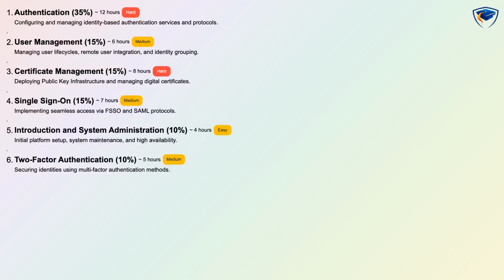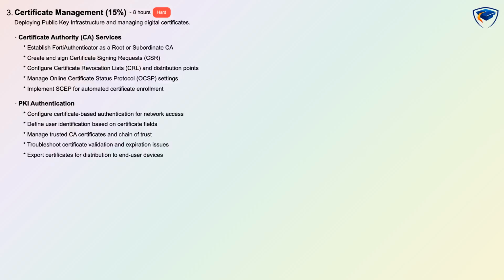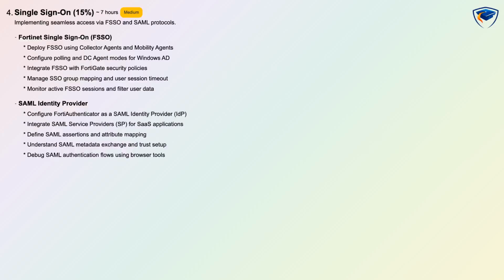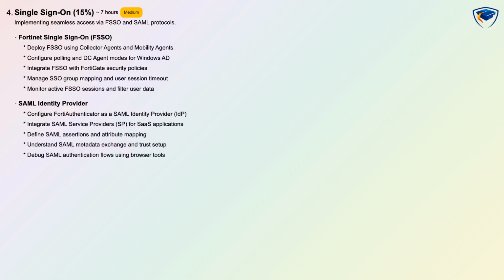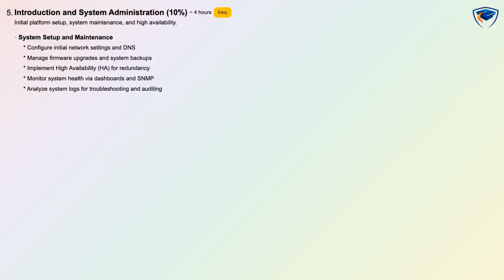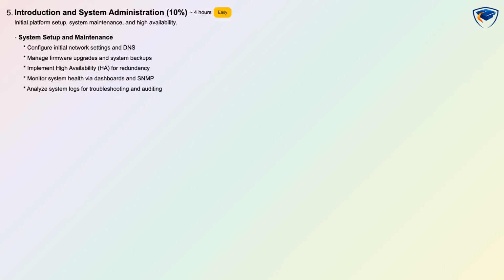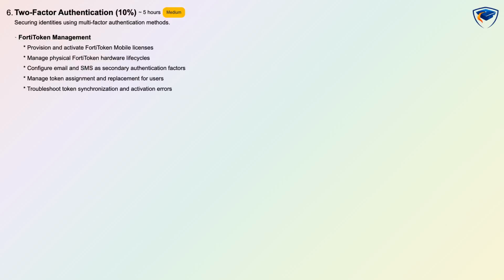Fortinet NSE6_FAC-6.1 Exam Syllabus Breakdown: Unlock Your Fortinet Advanced Security Expertise in 1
Unlock the secret to acing the Fortinet NSE6_FAC-6.1 exam with our comprehensive syllabus guide, expertly crafted to give you a competitive edge over traditional study materials. In this video, we'll dive into the essential topics and provide you with a clear roadmap to exam success.

The Fortinet NSE6_FAC-6.1 exam is a crucial step in securing the Fortinet NSE 6 - FortiADC 6.1 certification, and our Exam Prep guide is here to help you master the required skills. In this video, we'll take you through a detailed Syllabus Breakdown, highlighting key concepts and topics that you need to focus on.

Core Topics Covered:

- Domain 1.0: Fundamentals (10% of exam questions)
  - FortiADC Product Overview

- Domain 2.0: Deployment and Management (15% of exam questions)
  - Deployment Modes and Best Practices

- Domain 3.0: Conducting Layer 4 - 7 Configuration (30% of exam questions)
  - Layer 4-7 Features and Configuration
  - SSL/TLS Offloading and more

- Domain 4.0: Advanced Features and Integration (20% of exam questions)
  - Global Server Load Balancing
  - Link Load Balancing and more

- Domain 5.0: Security and Authentication (15% of exam questions)
  - Security Features Overview

- Domain 6.0: Operations and Monitoring (10% of exam questions)
  - Performance Monitoring and Maintenance

As we go through the Study Guide, our expert instructor will provide valuable Certification Tips and insights to help you make the most of your exam preparation.

Boost your score with Exam Sale practice questions and study guides, specifically designed to help you master the Fortinet NSE6_FAC-6.1 exam and achieve your certification goals. Watch now and get one step closer to becoming a Fortinet NSE 6 certified professional!

Good Luck!